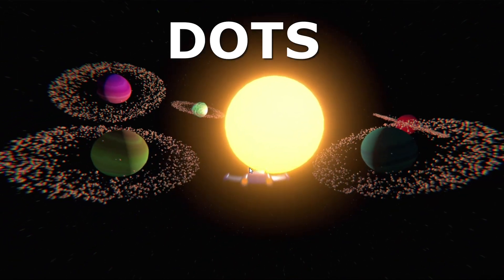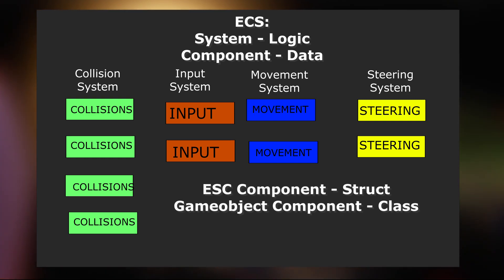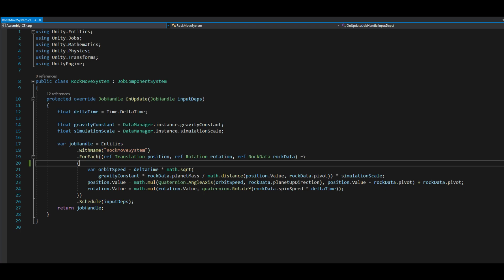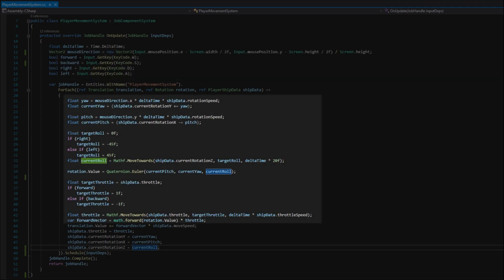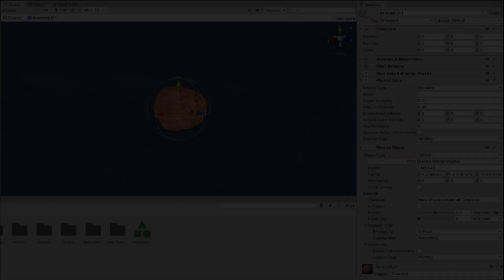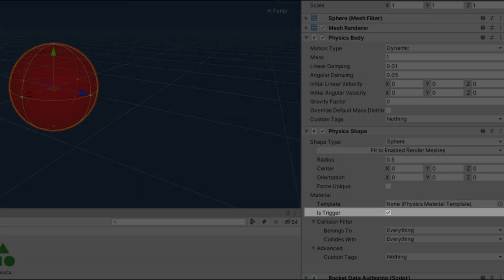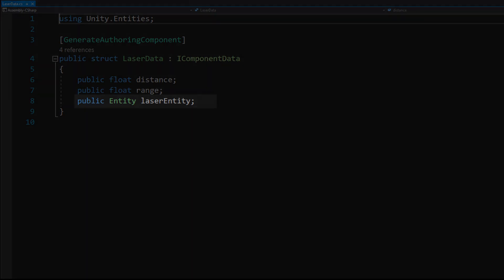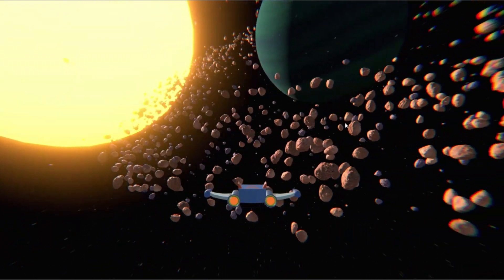I Made a Space Shooter Game with 10 000 Objects Using Unity DOTS.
For this project, I took a look at the Unity DOTS framework, especially the Entity Component System (ESC), to make a game with lots of dynamic physics-based objects. I decided to make it a space shooter with a bunch of asteroids as practice targets.